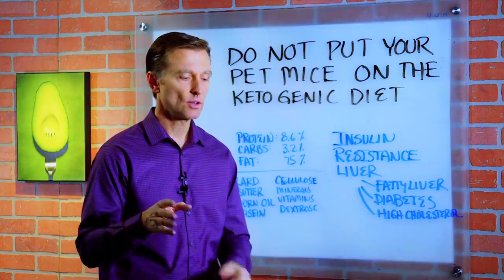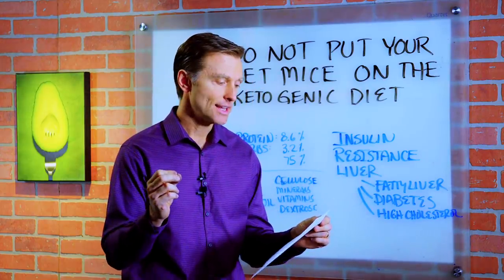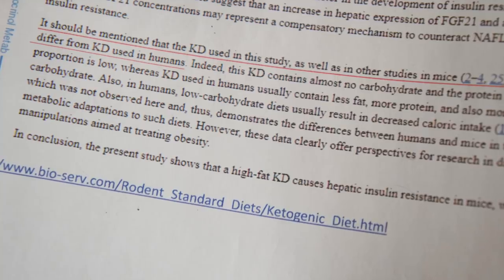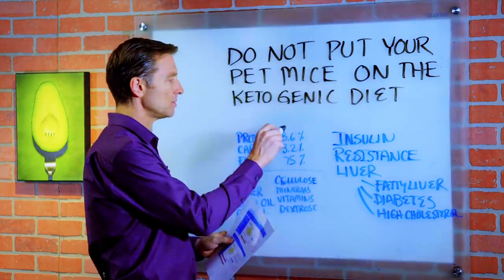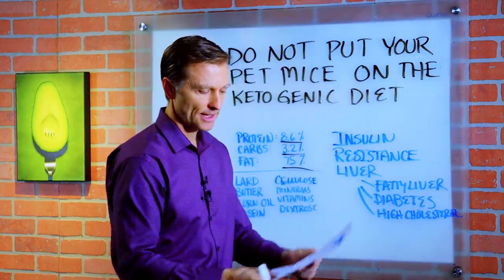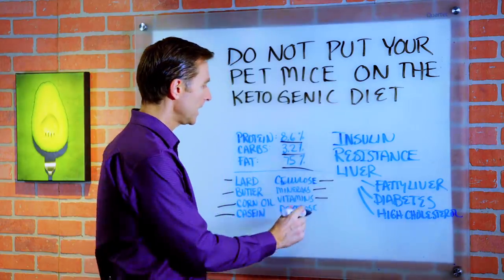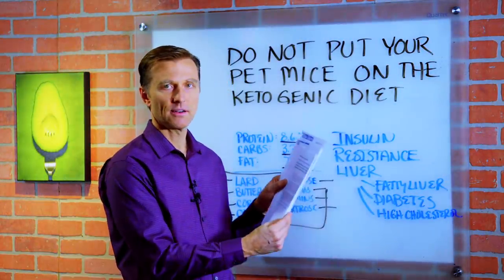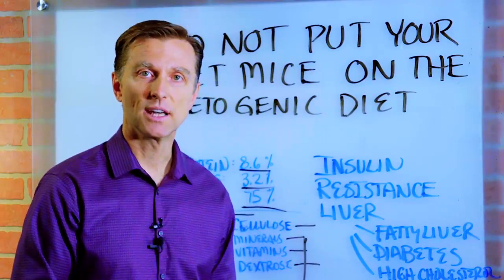Stop Feeding Your Pet Mice Keto (Ketogenic Diet) – Dr. Berg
In this video, Dr. Berg talks about the reason why not to put your pet mice on the ketogenic diet.

A recent study says, “A high-fat ketogenic diet causes hepatic insulin resistance in mice.”
Keto Macros in Mice:
• Protein: 8.6%
• Carbs: 3.2%
• Fat: 75%

But the ingredients fed in mice are:
• Lard
• Butter
• Corn Oil
• Casein
• Cellulose
• Minerals
• Vitamins
• Dextrose

If you ever hear anything related to the ketogenic diet causing a fatty liver, diabetes, insulin resistance, and high cholesterol - look at the actual study, see if it is a mice study, and find out what these mice ate.

Note that Ketogenic Diet applied in mice is very DIFFERENT from the Ketogenic Diet for humans.